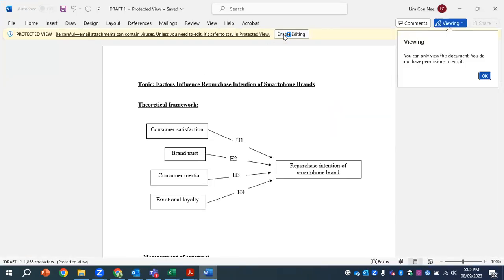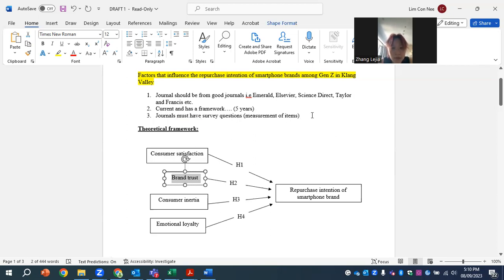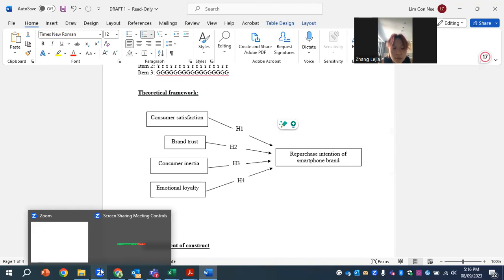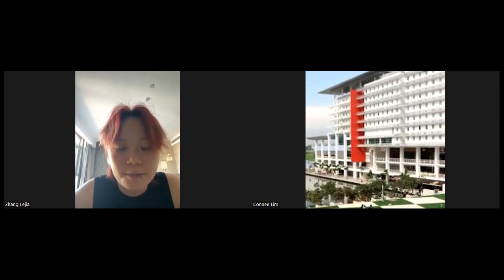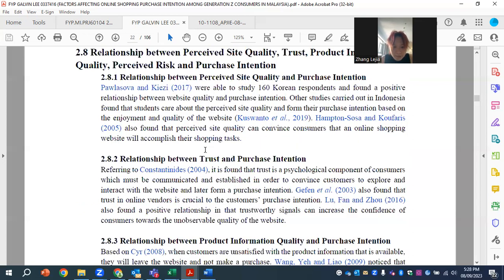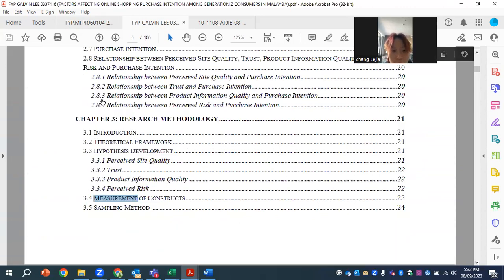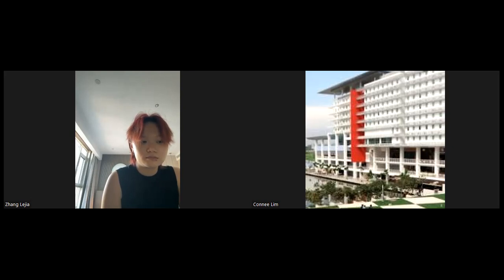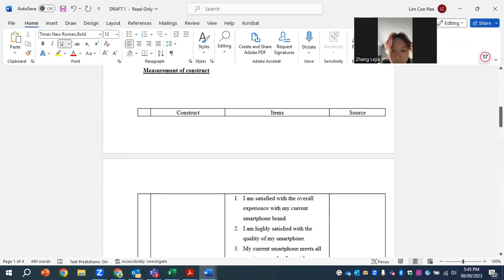FYP with Lejia